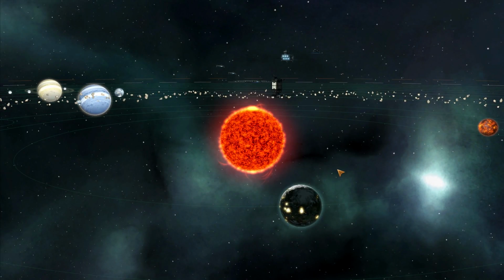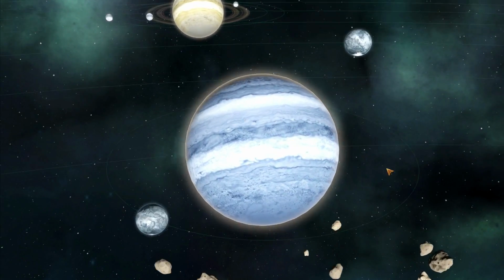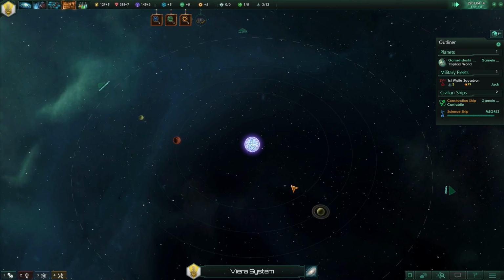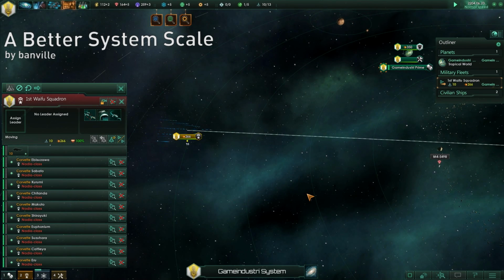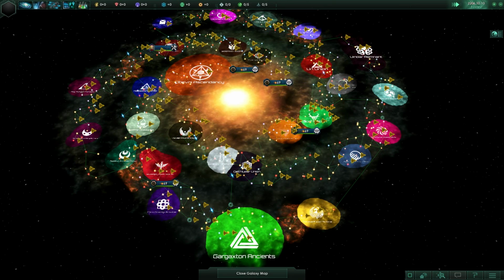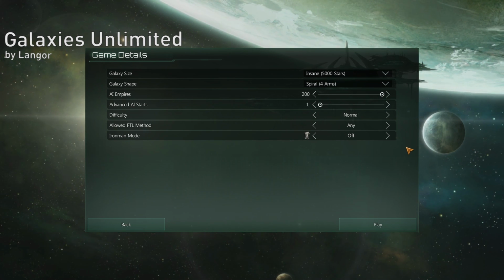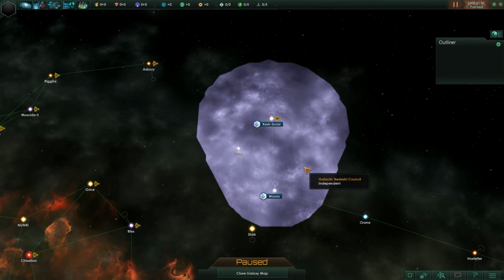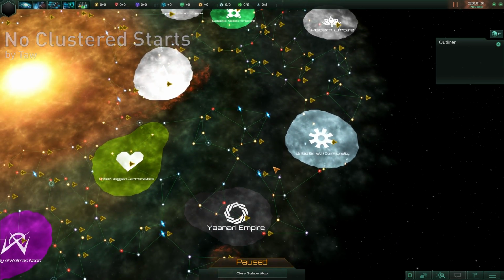Stellaris Mod Spotlight 04 - Your Computer Can't Handle This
Join me each week as I cover the best, highest rated, fun, and obscure mods from all across the modding community.

Stellaris has just released, and there's already a bunch of good mods on the Workshop! Here's some of the best ones I've come across.

Have a fantastic mod you want me to cover? Let me know by leaving a comment and I'll check it out!